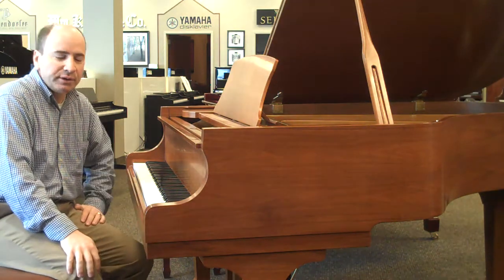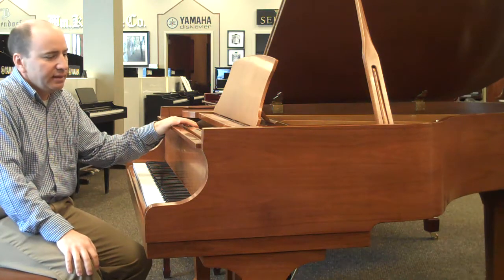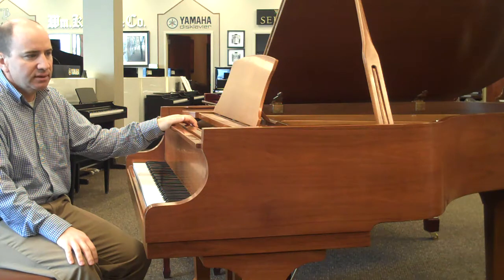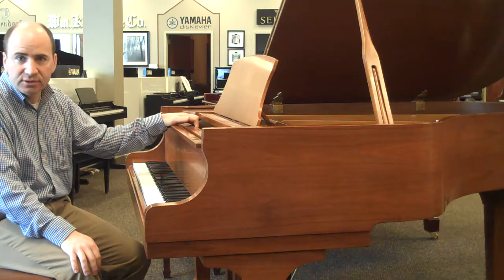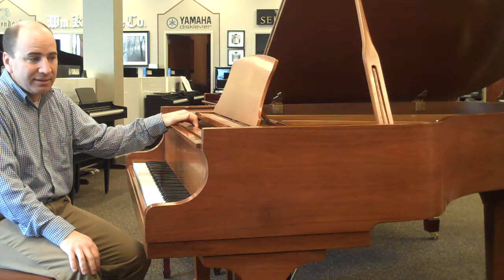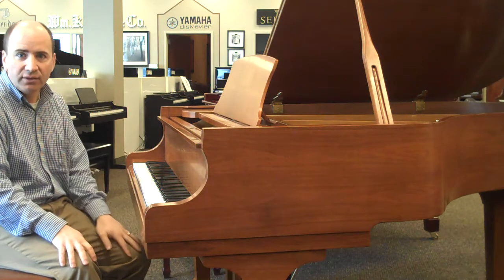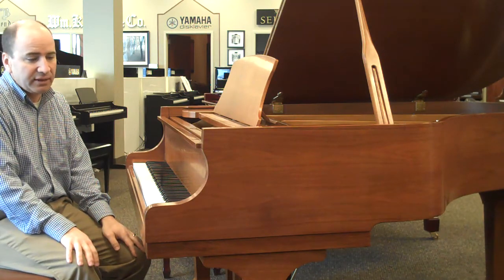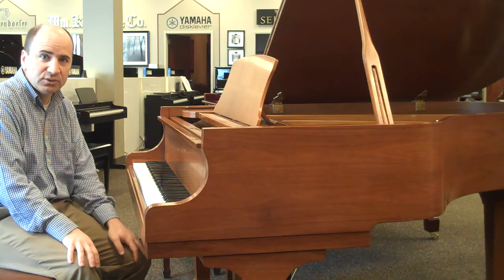Samick 6'1" Grand